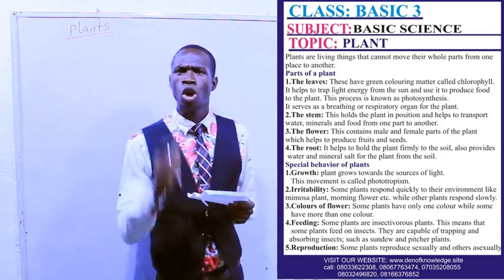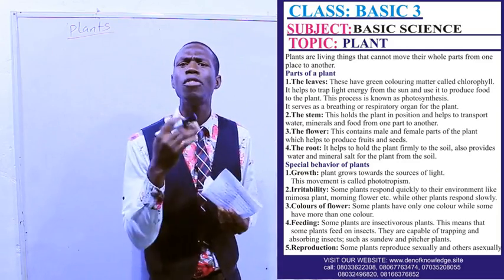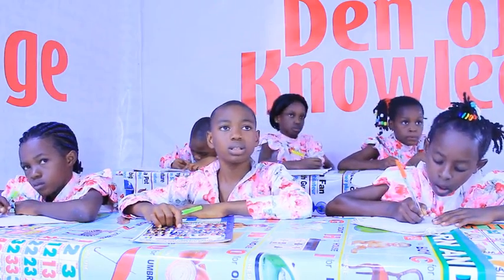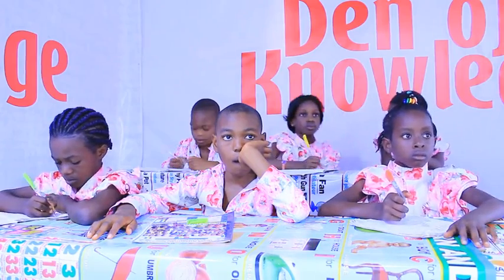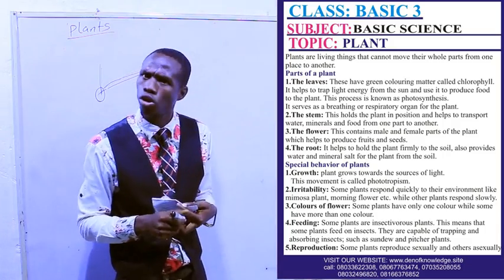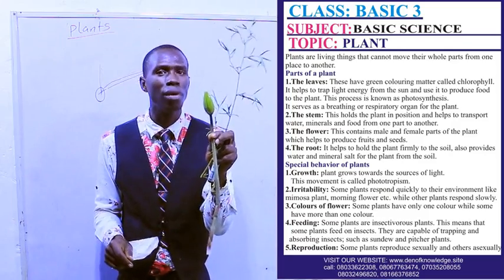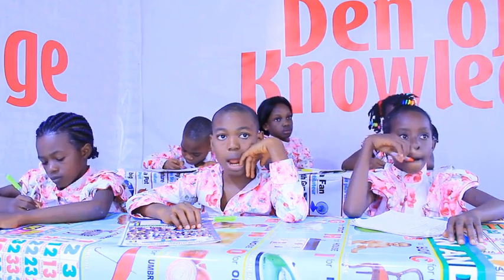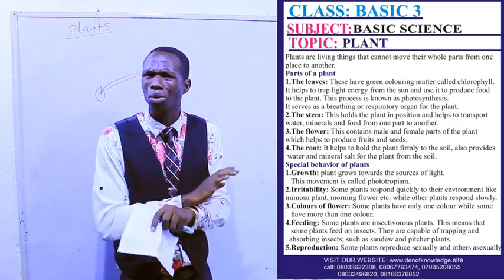Basic 3 Basic Science (Topic - PLANT)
This video serves as a home tutor to youngsters in Basic 3 class to understand Basic Science. For further enquiries please visit our